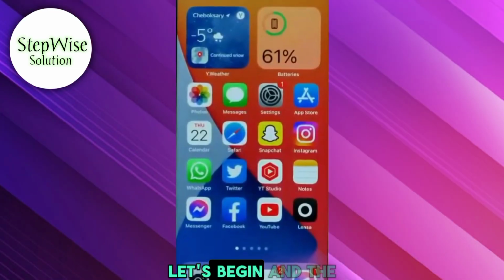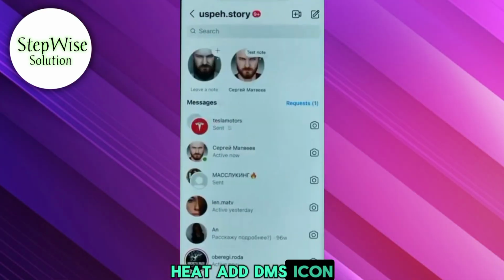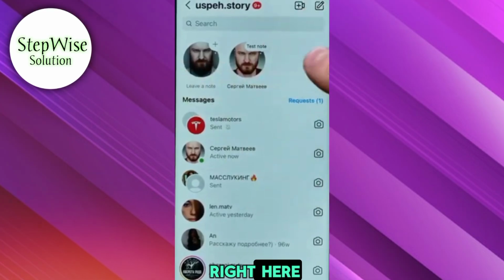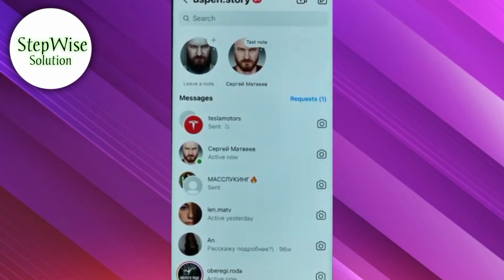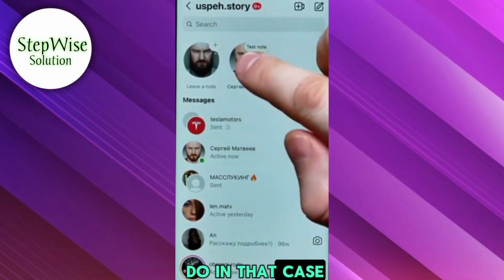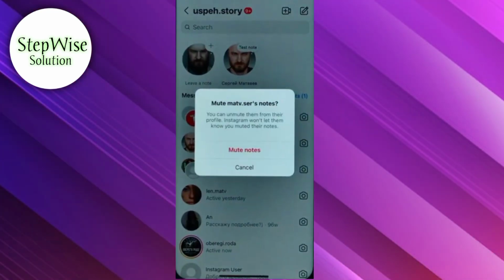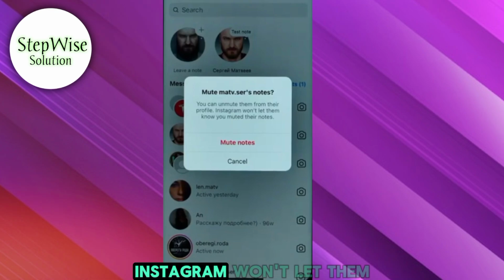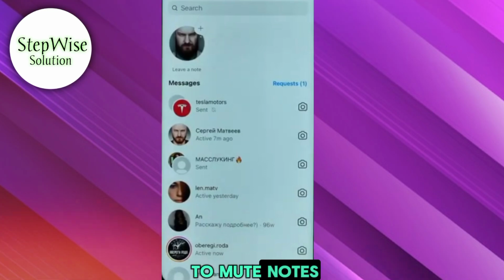How to Mute Notes on Instagram: Easy Step-by-Step Guide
"Want to keep your Instagram experience smooth and distraction-free? This video will show you exactly how to mute notes on Instagram so you can enjoy your feed without interruptions. Follow our easy, step-by-step guide to learn how to manage your notifications and keep your focus on what matters most. Whether you’re tired of constant notifications or just want to customize your Instagram experience, this tutorial has got you covered. Watch now and take control of your Instagram settings!"